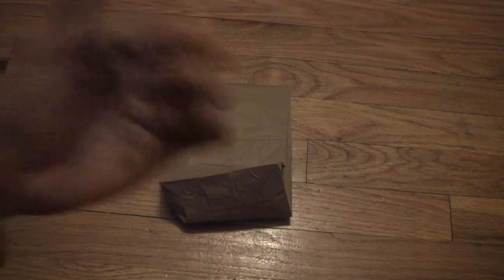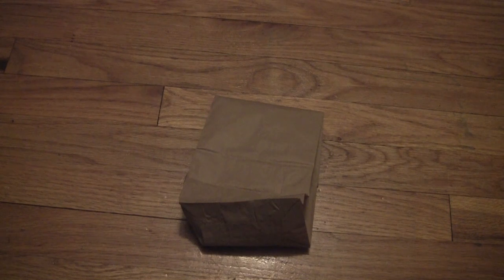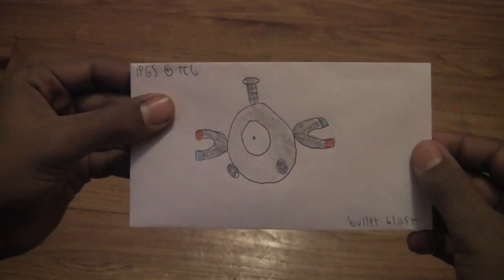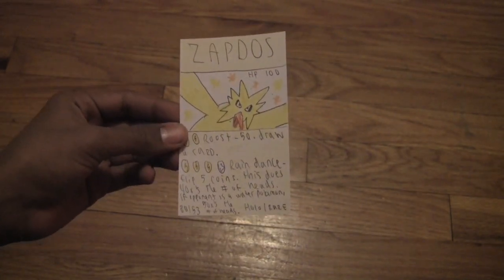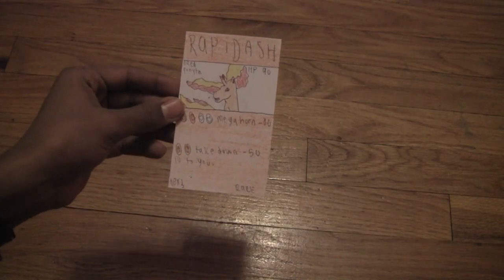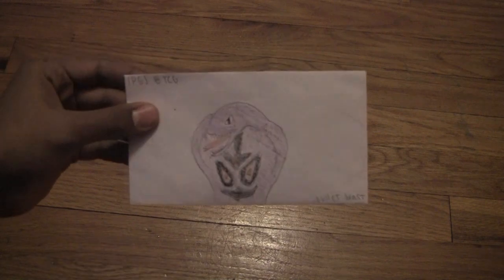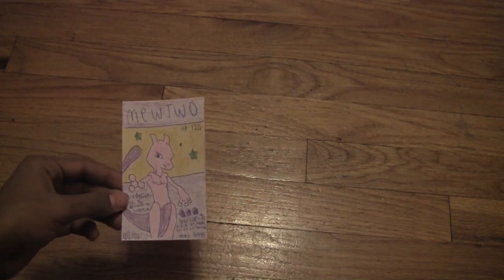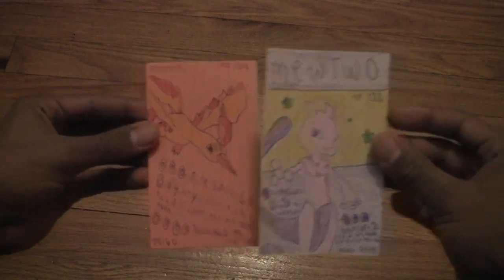IPGS CARDS Bullet blast completed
Hey guys its been a blast, but i finally completed bullet blast! Hope you enjoy!